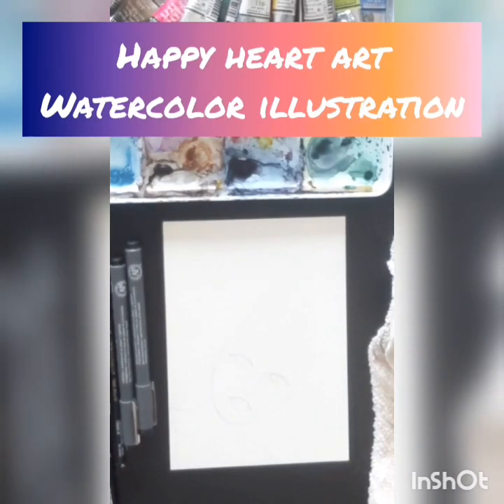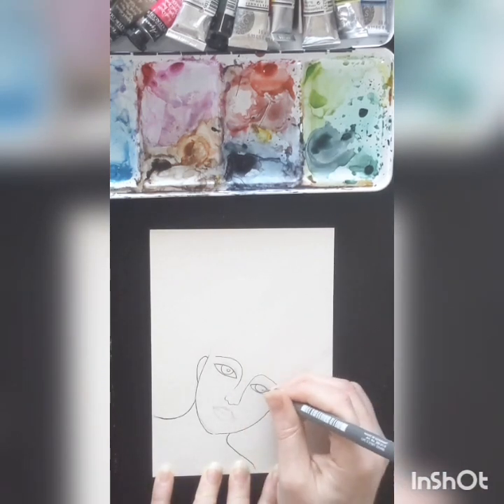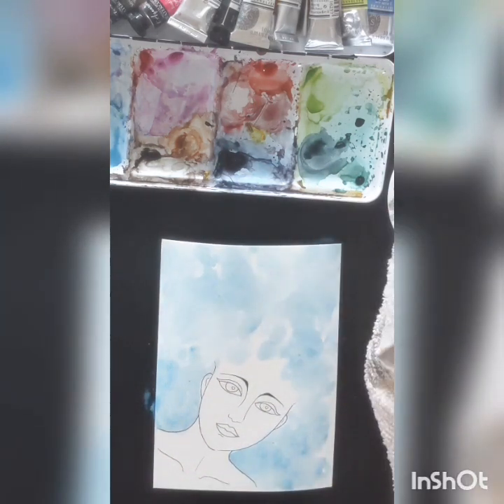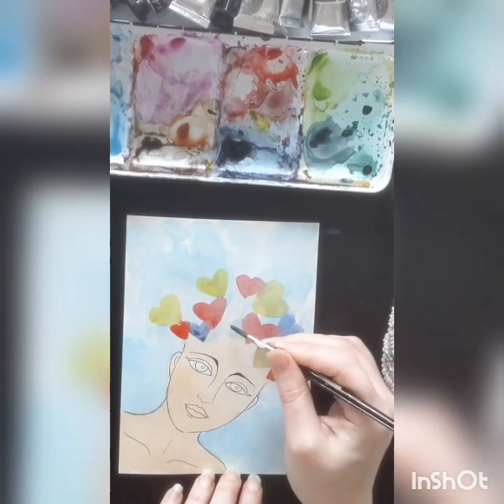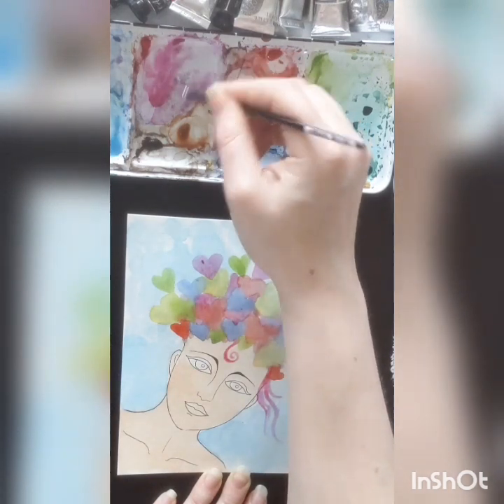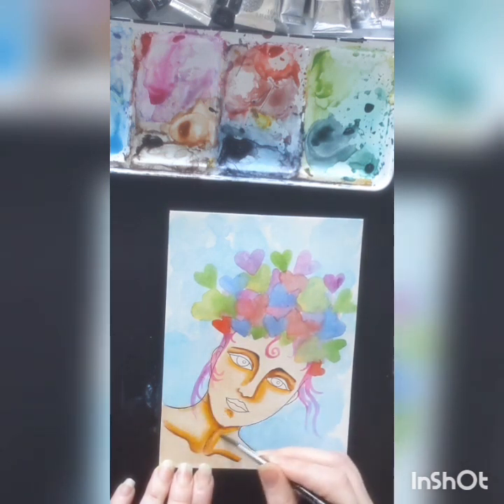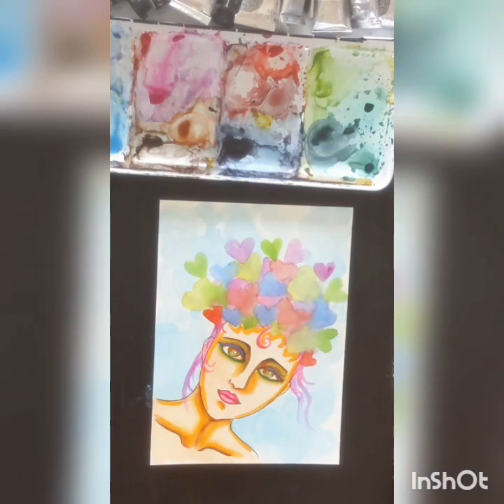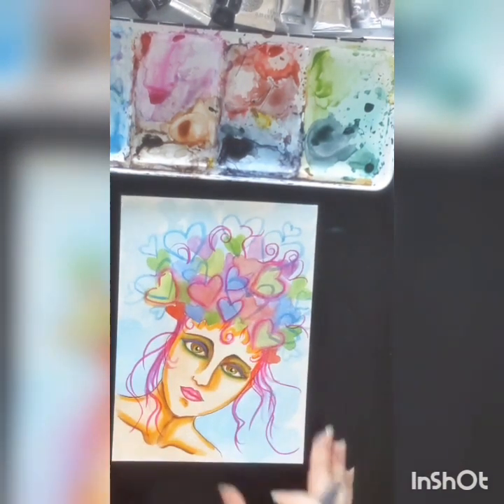Happy Heart Art Watercolor Illustration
In line with Creative 360's mission and core values, this project is suitable for all ages and abilities. Artist and Artshop Program Coordinator Allise Noble demonstrates how to create Happy Heart art that's so popular right now. Materials needed are: thick paper, fine-point permanent marker, watercolor paints and water.

Creative 360's Mission: To create environments that allow people of all ages and abilities to experience the creative process, and to enhance physical, mental and spiritual wellness through the arts and humanities. Core Values: Inclusiveness – No matter your age, gender, race, beliefs, skills or life circumstances, you are welcome at Creative 360 and are free to be yourself. Creativity – We believe that imagination and free expression are essential to any person’s life. We see creativity not as a finished product, but a journey of discovery, so we provide a non-judgmental atmosphere where all work is treasured.
Respect – We respect not only people, but also ideas. We are open to new and non-traditional programming. We believe in the power of saying “yes”. Community – We believe that unity and compassion are components of a strong society. We work to bring people together.